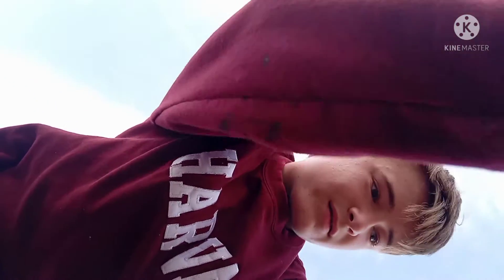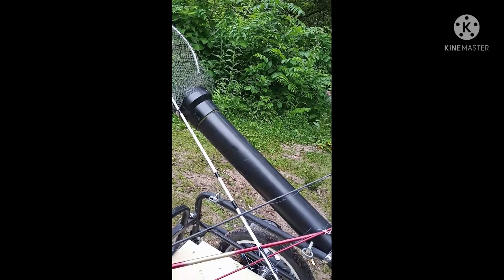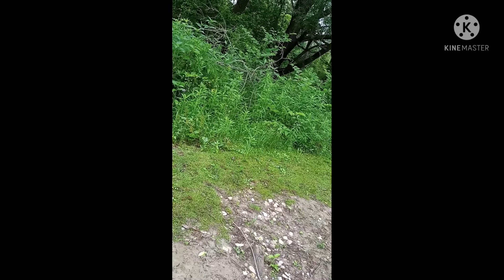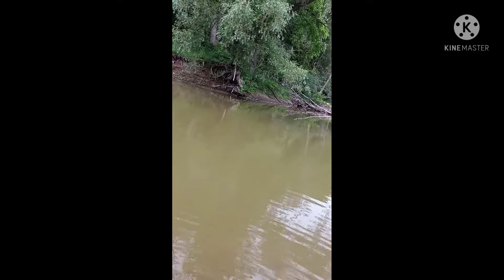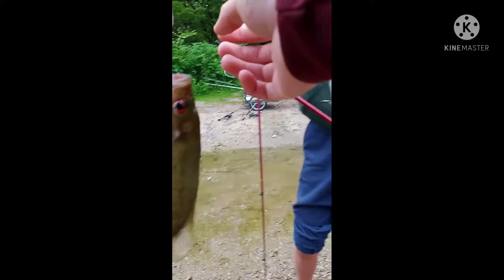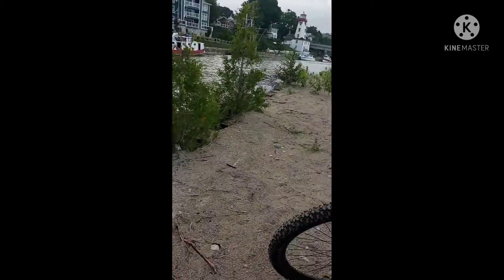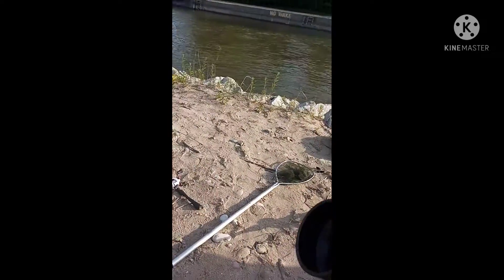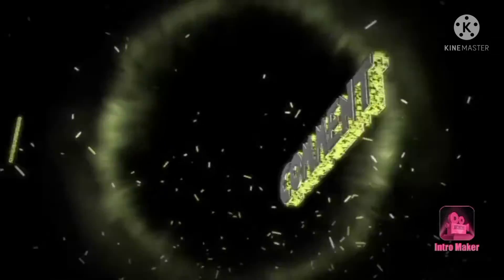limited fishing tackle challenge!?